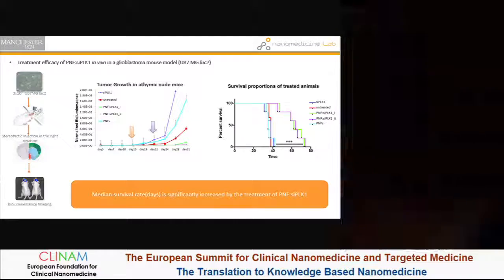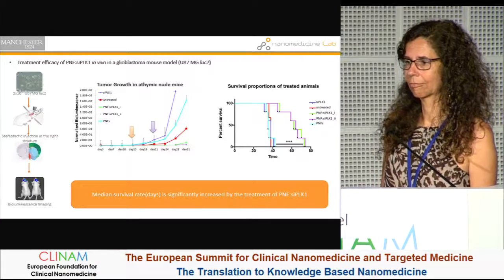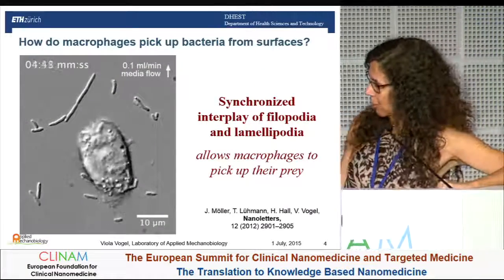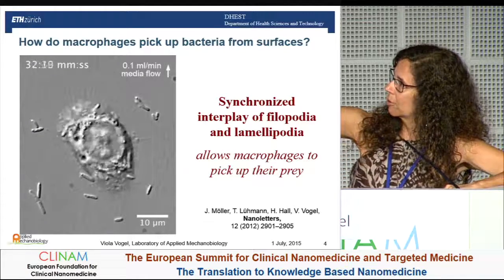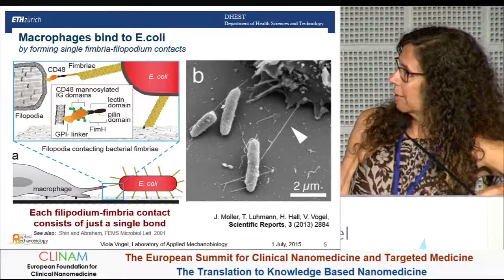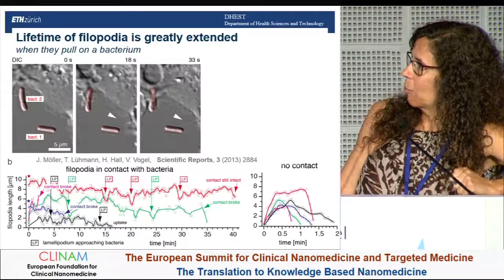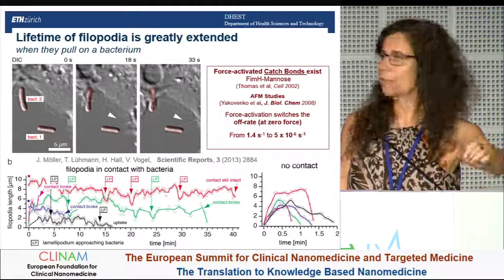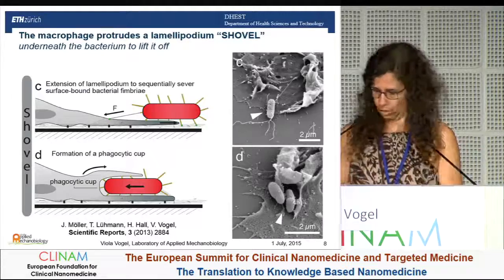How Immune Cells Wrestle with their Prey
SPEAKER - Prof. Dr. Dr. h.c. Viola Vogel, Laboratory of Applied Mechanobiology Department of Health Sciences and Technology
ETH Zurich (CH).

"Nanomaterials: Cellular Handling and New Cellular Targets, Evaluation of Mechanisms"
Chair - Prof. Dr. Alejandro Sosnik, Pharmacist, Ph.D., Associate Professor, Department of Materials Science and
Engineering, Technion‐Israel Institute of Technology, Technion City, Haifa (IL).

Day 3 Hall Singapore
The European Summit for Clinical Nanomedicine and Targeted
Medicine – The Translation to Knowledge Based Medicine
Eighth Conference and Exhibition, June 28 – July 1, 2015
CLINAM 2015
1.7.2015